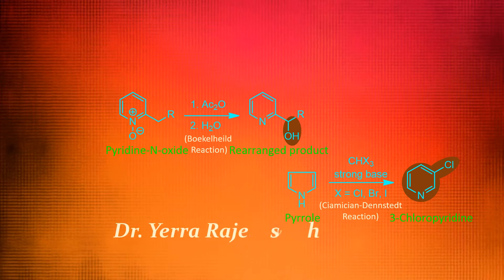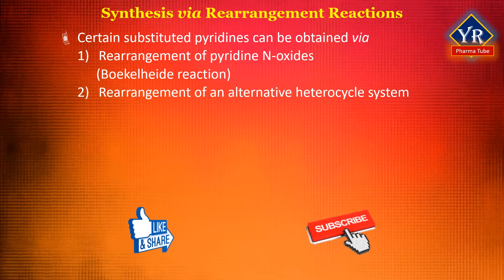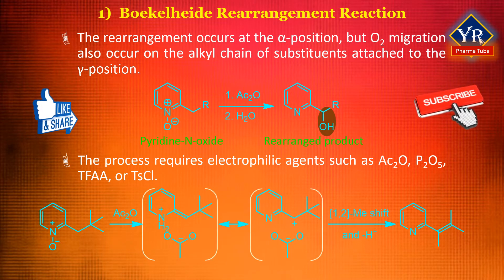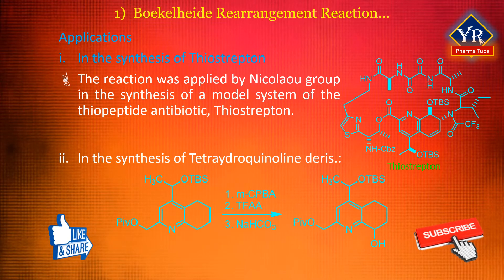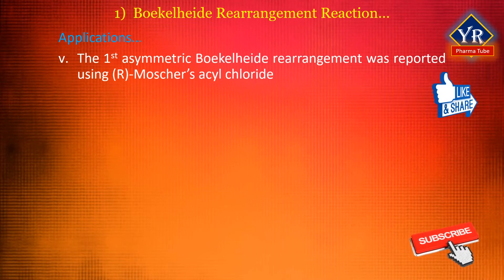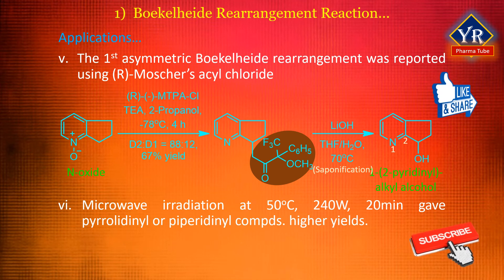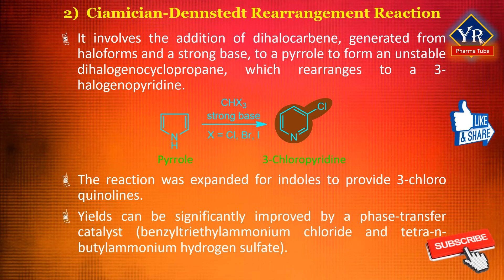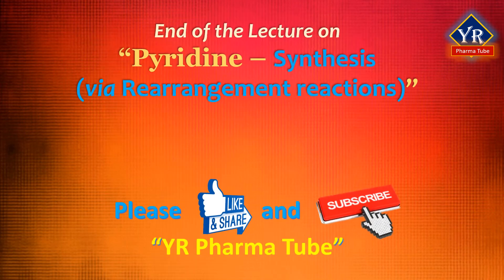Pyridine - Synthesis via Rearrangement reactions || YR Pharma Tube || Dr. Yerra Rajeshwar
After this lesson, you will be able to understand the Antitubercular Antibiotics, such as Rifampicin, Rifabutin and Cycloserine.

Certain substituted pyridines can be obtained via rearrangement of pyridine N-oxides (also known as Boekelheide reaction) or via rearrangement of an alternative heterocycle system, ie., pyrrole (is called as Ciamician-Dennstedt reaction).
Boekelheide reaction
This reaction involves the treatment of pyridine N-oxides with acylating agents to form rearranged products.   Traditionally, the rearrangement occurs at the a-position, but oxygen migration could also occur on the alkyl chain of substituents attached to the g-position.  This process requires the activation of pyridine N-oxides by electrophilic agents such as acetic anhydride (as shown in the reaction), in some cases phosphorous pentoxide (P2O5), trifluoro acetic acid (TFAA), or tosyl chloride (TsCl) are used.
Ciamician-Dennstedt rearrangement
This reaction involves the addition of intermediate dihalocarbene, generated from haloforms (CHX3, X=Cl, Br, or I) and a strong base, to a pyrrole (330) to form an unstable dihalogenocyclopropane, which rearranges to a 3-halogenopyridine such as 3-chloropyridine.  The reaction was expanded for indoles to provide 3-chloroquinolines.